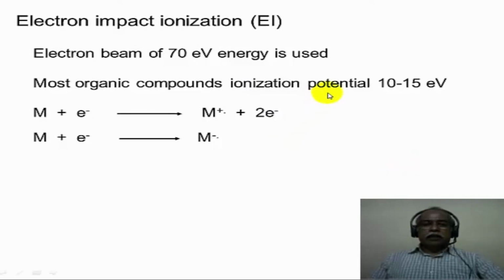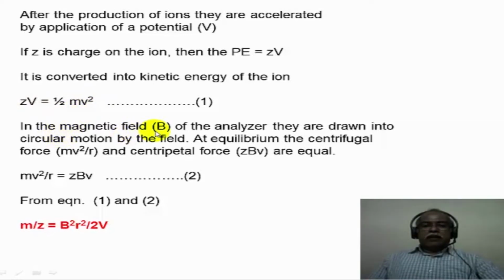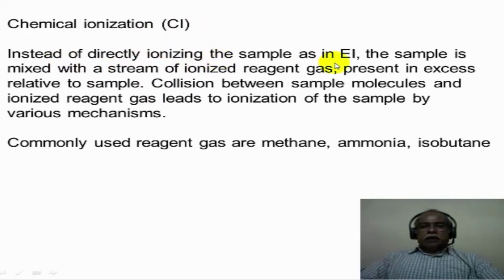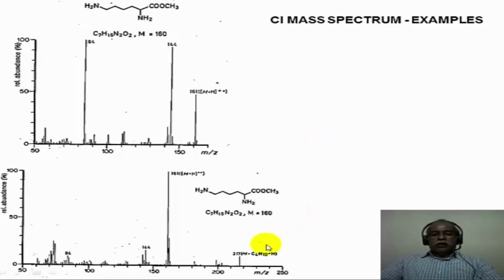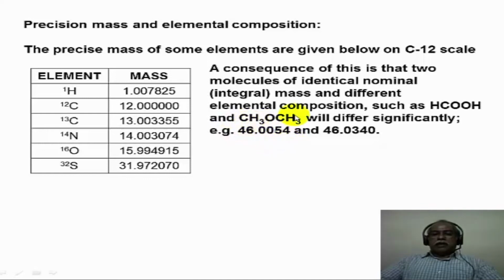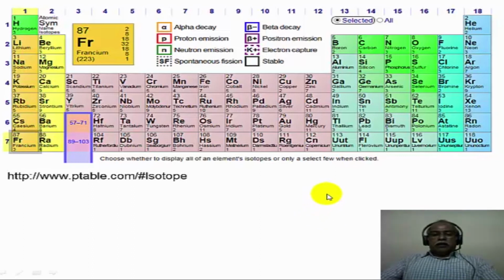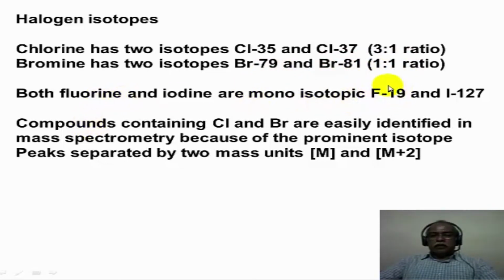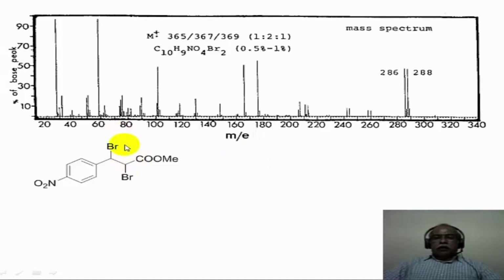EI and CI mass spectrometry Molecular ions, isotope ratios from molecular